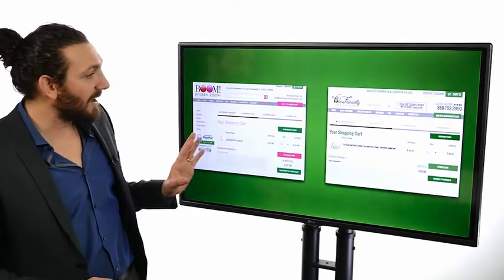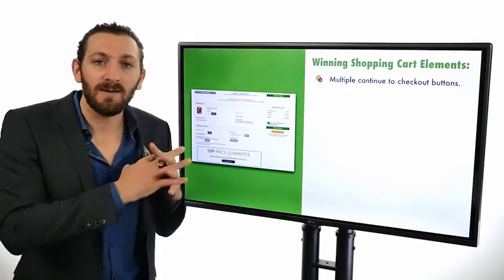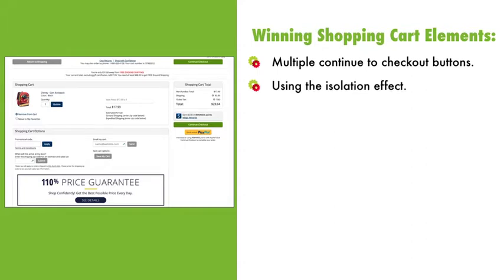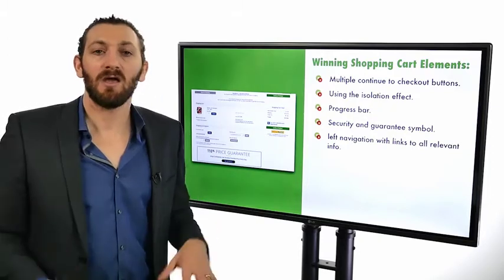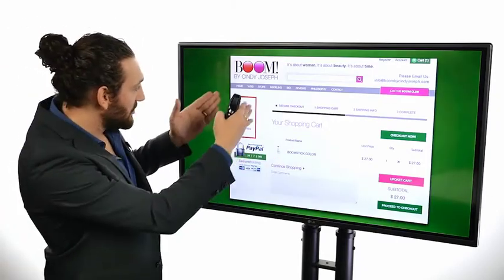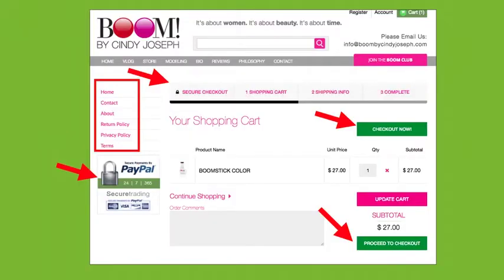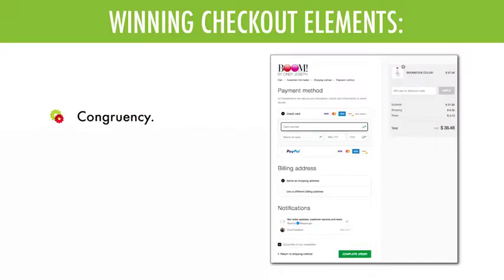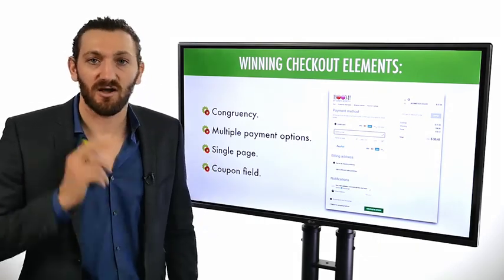07 Proven Winners Shopping Cart Checkout